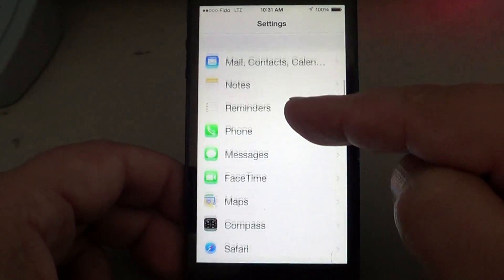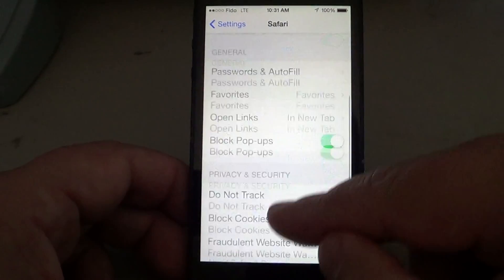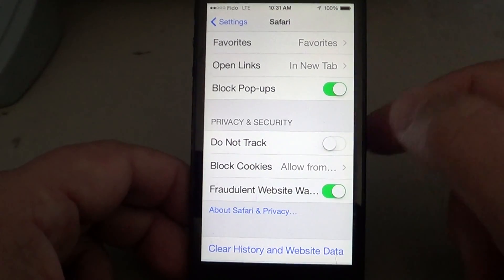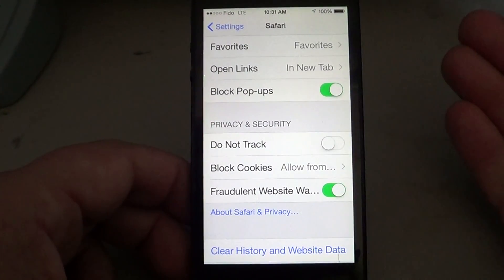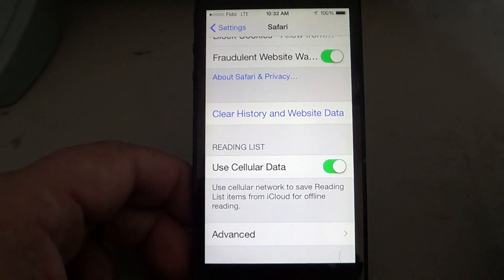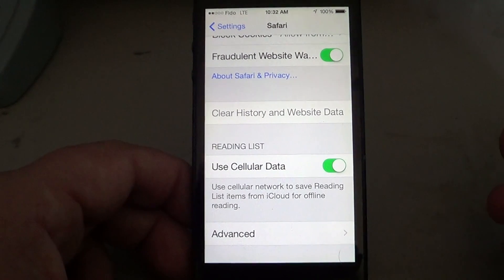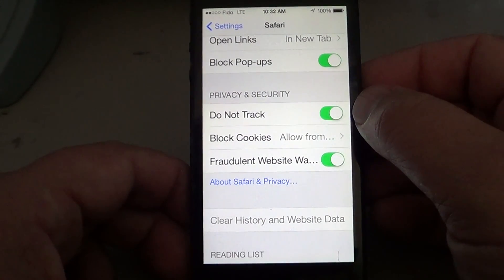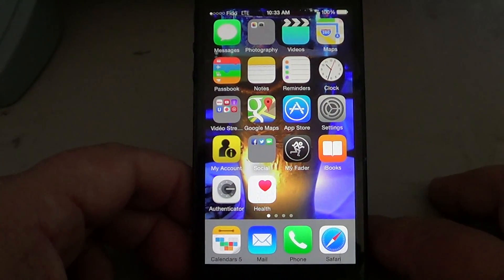Iphone privacy How to activate do not track in IOS 8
Activating do not track option in IOS 8